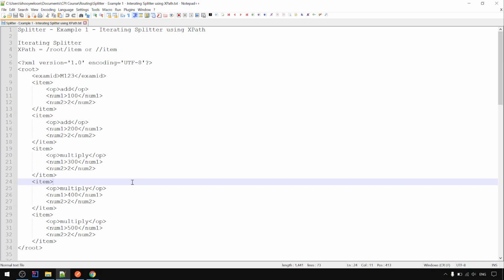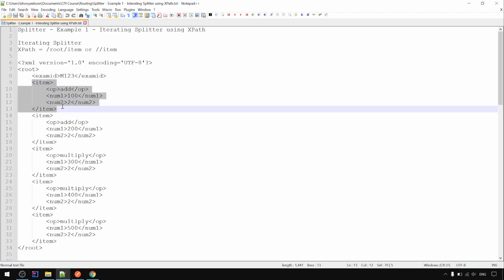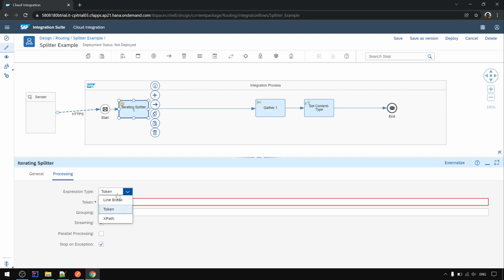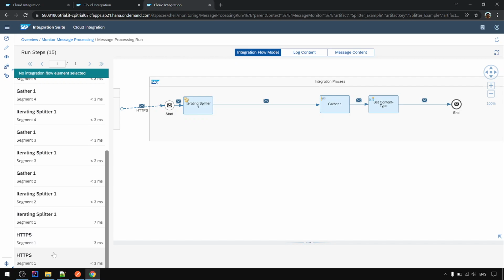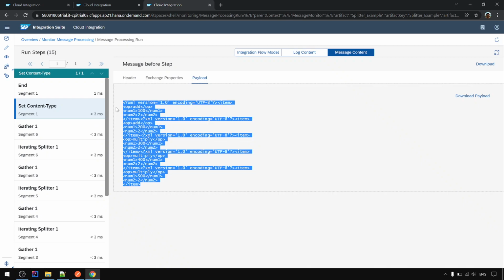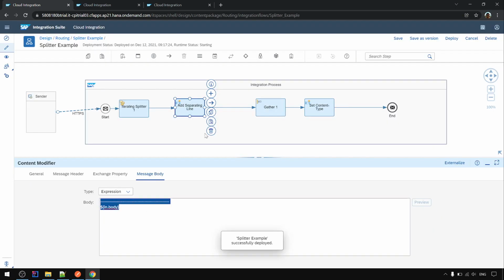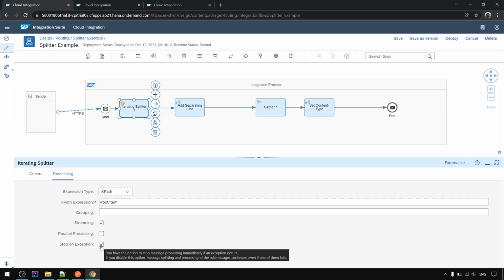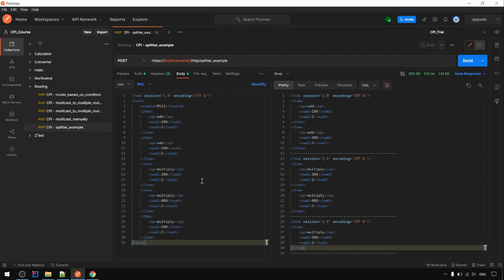SAP CPI Course | Routing - Splitter | Splitter Example 1 - Iterating Splitter using XPath